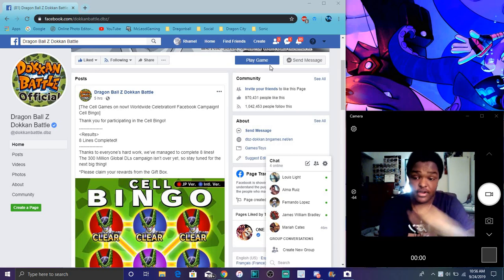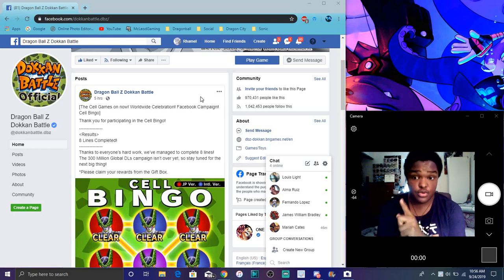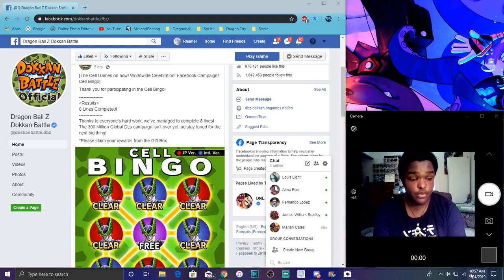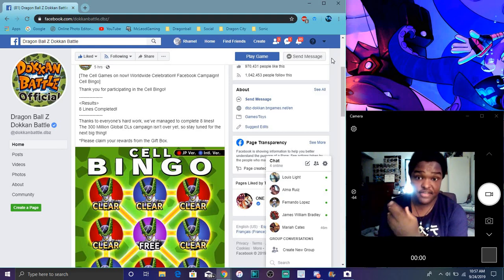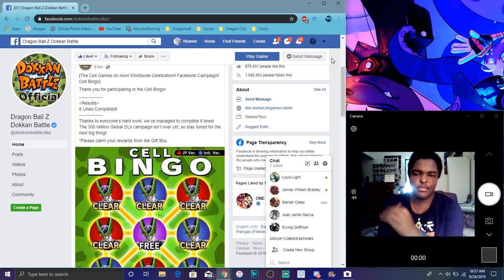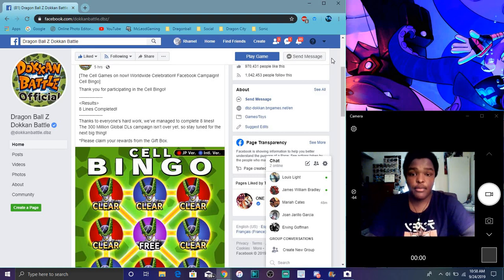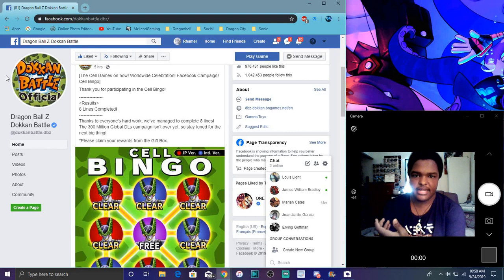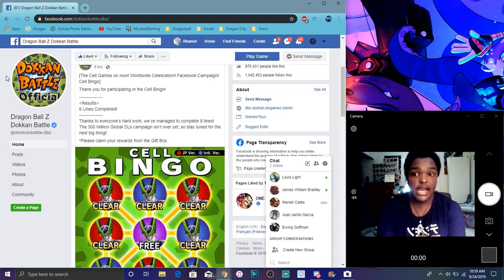COULD WE SEE A PART 3 AYE FOR THE 300 ML DLs All Info DBZ Dokkan Battle